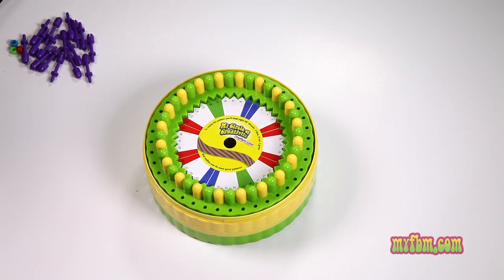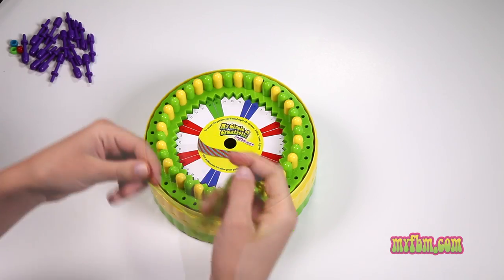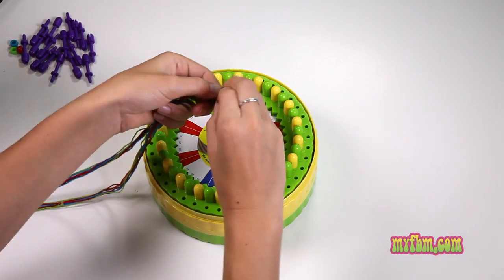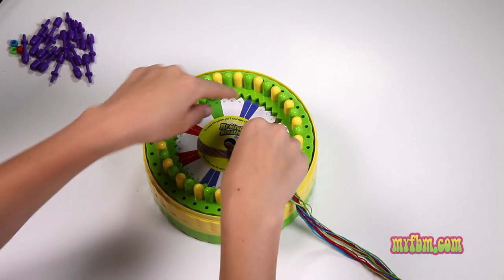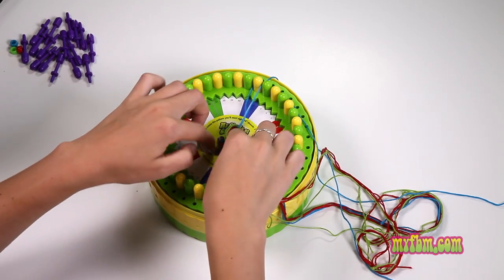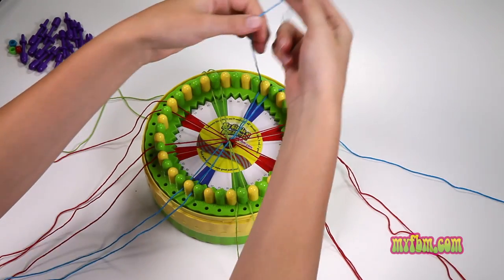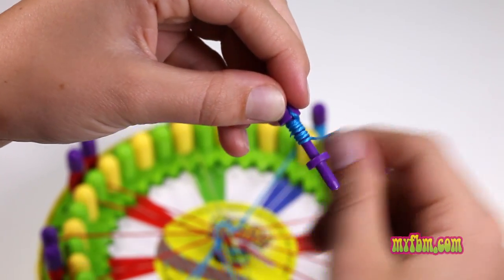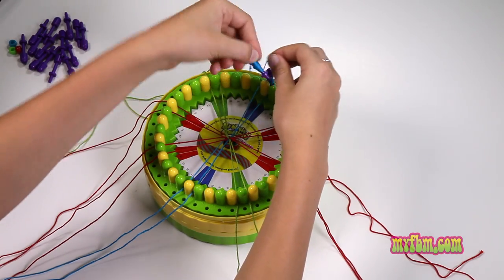1 of 6 • How To Set Up Your Circle Of Creativity™